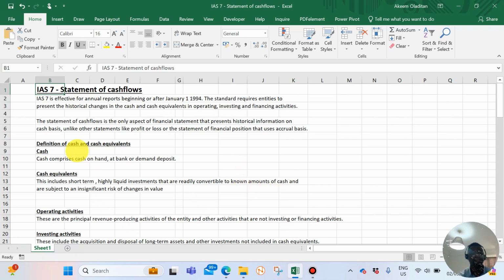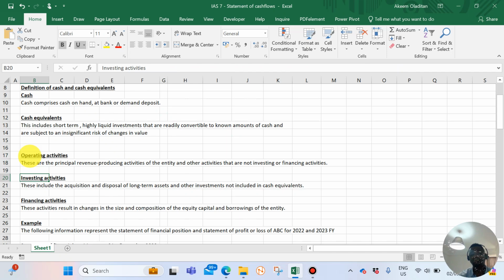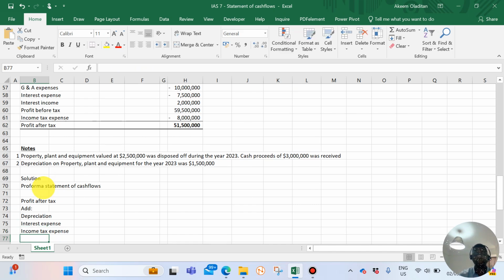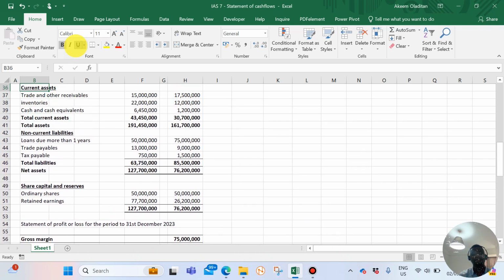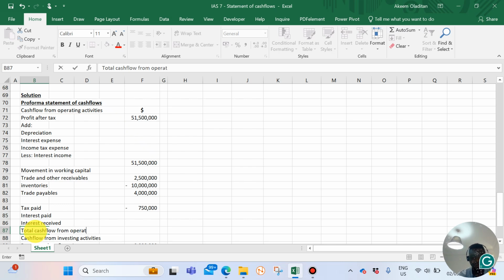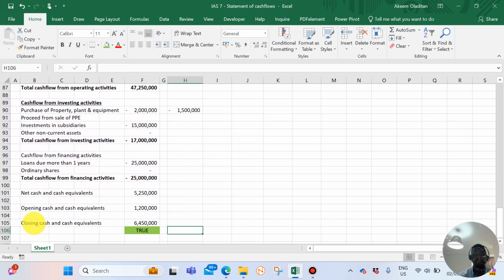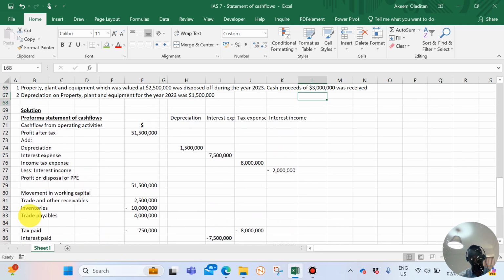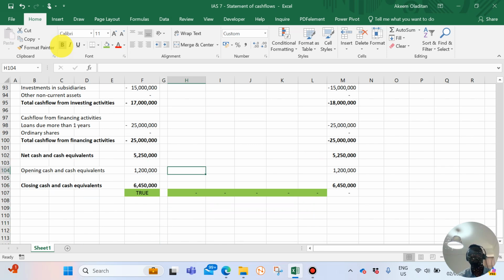IAS 7 Statement of cashflows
We took a simpler step to explain IAS 7 - Statement of cashflows. The standard requires entities to present the historical changes in the cash and cash equivalents in operating, investing, and financing activities.